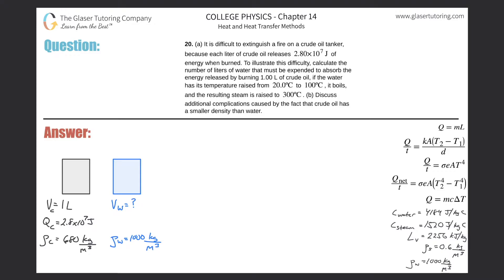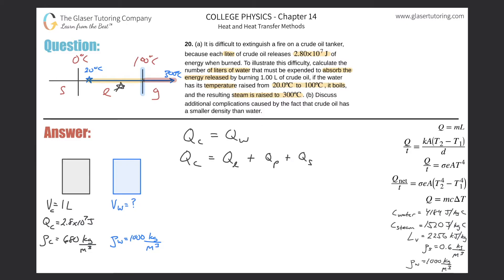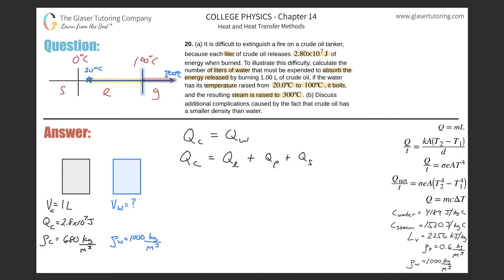14.20 | It is difficult to extinguish a fire on a crude oil tanker, because each liter of crude oil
(a) It is difficult to extinguish a fire on a crude oil tanker, because each liter of crude oil releases 2.80×10^7 J of energy when burned. To illustrate this difficulty, calculate the number of liters of water that must be expended to absorb the energy released by burning 1.00 L of crude oil, if the water has its temperature raised from 20.0ºC to 100ºC , it boils, and the resulting steam is raised to 300ºC. (b) Discuss additional complications caused by the fact that crude oil has a smaller density than water.